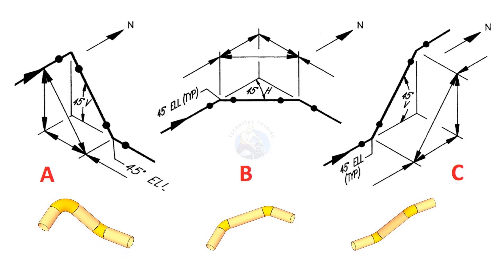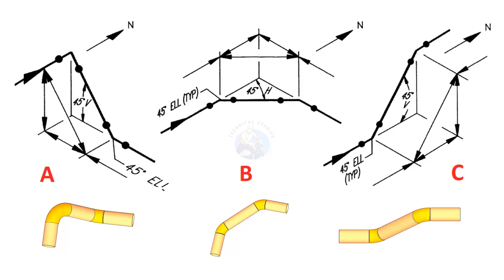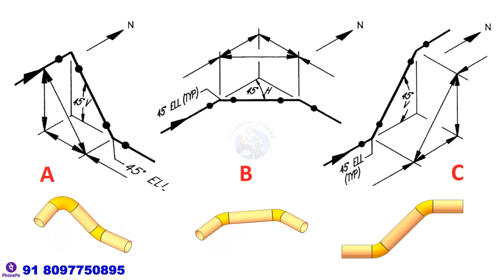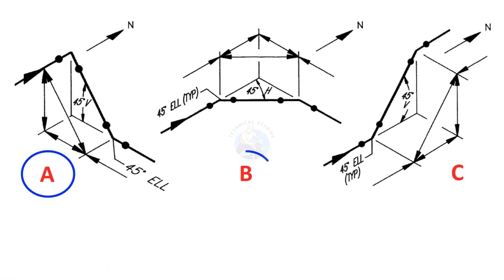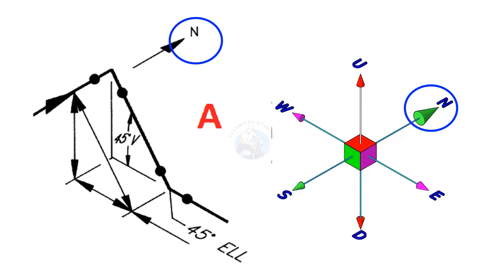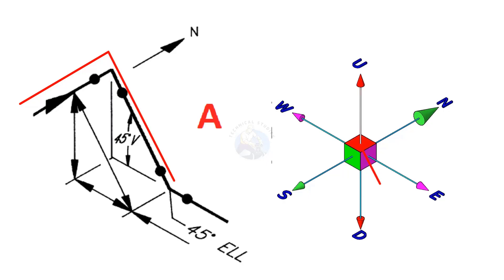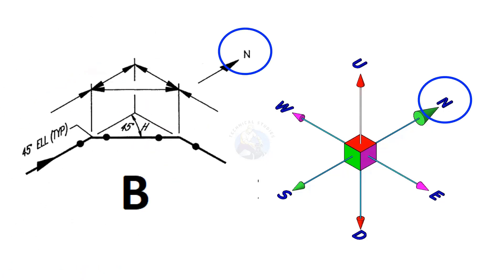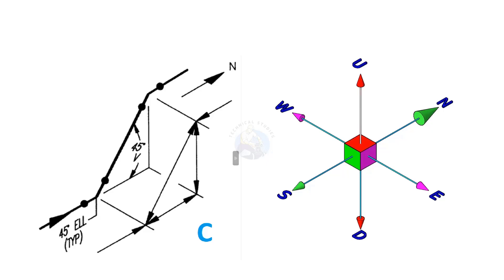How to understand Different Types of Pipe Rolling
In this video, we explain different types of pipe rolling in a simple way.
You will learn how to identify and understand each type step by step.
The process is shown with easy tips useful for beginners and pipe fitters.
Watch till the end to get clear knowledge about pipe rolling types!